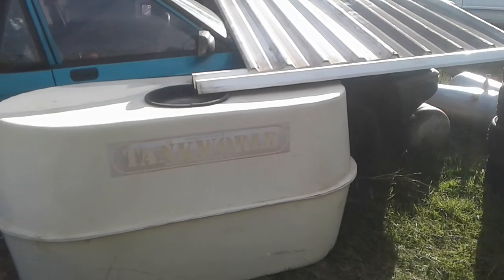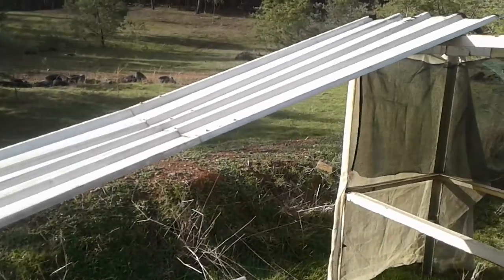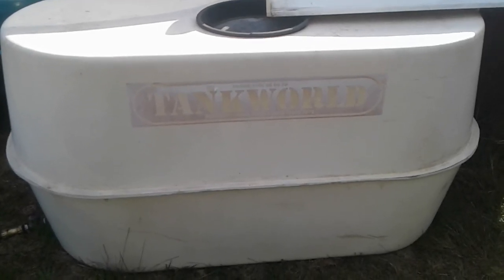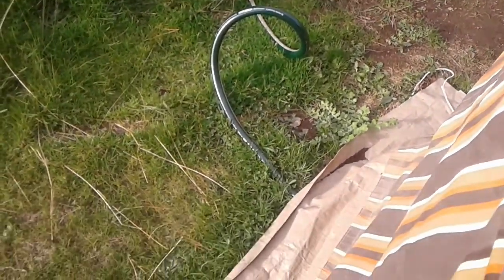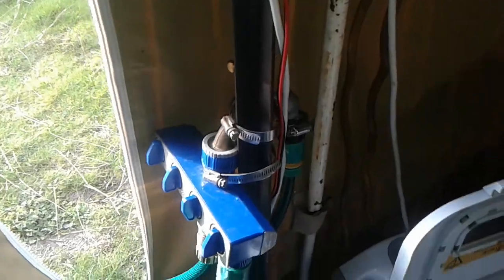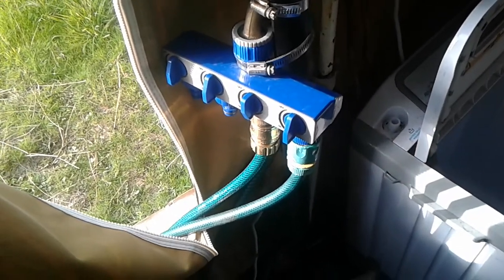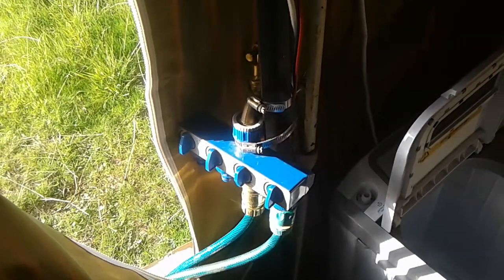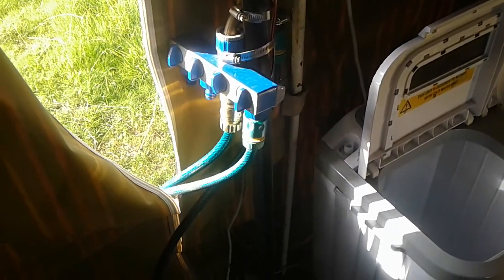Off grid caravan Victoria - water storage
Installed a bit of water storage and a pump.